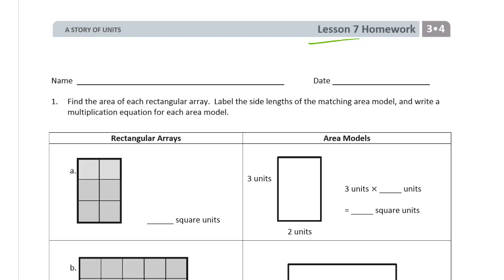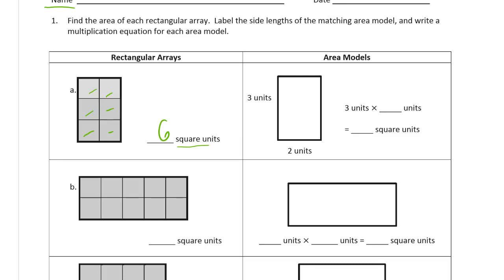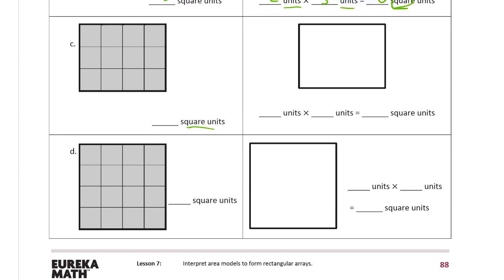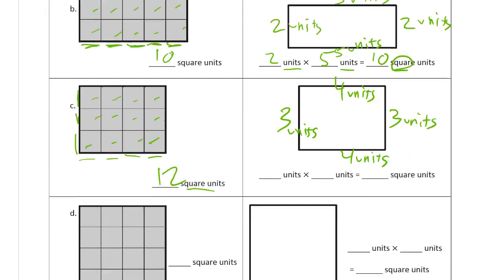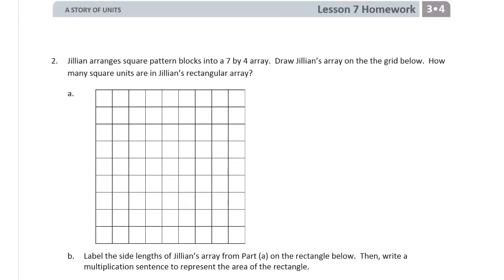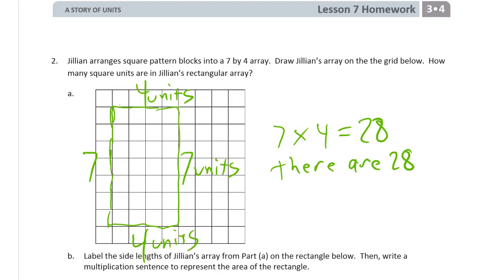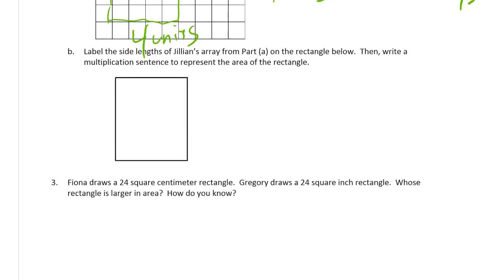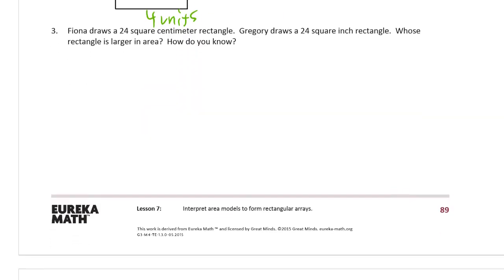lesson 7 homework module 4 grade 3